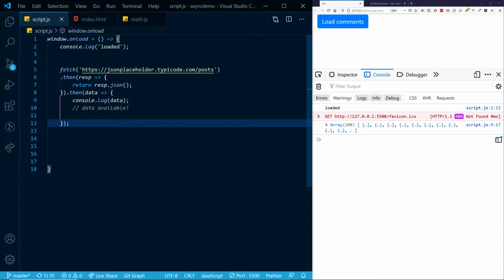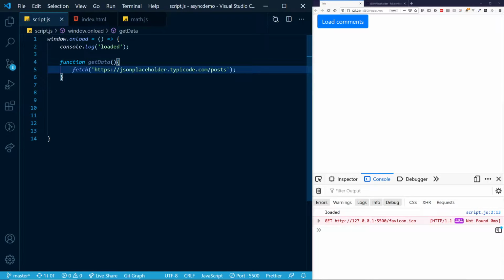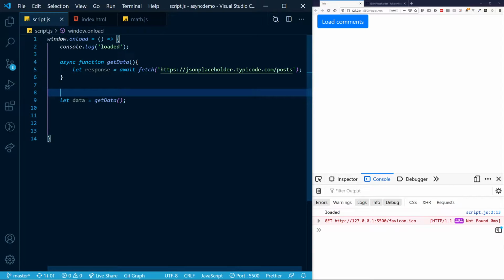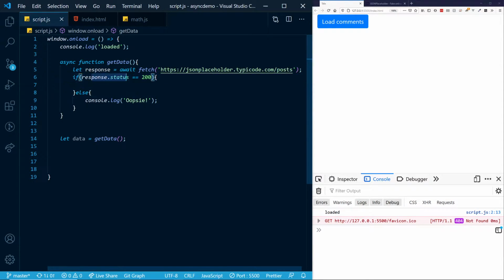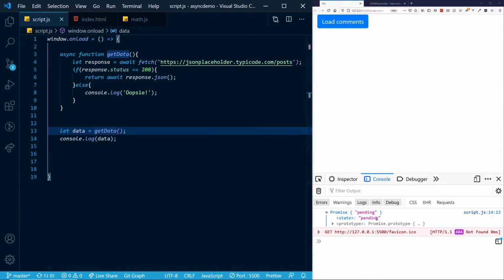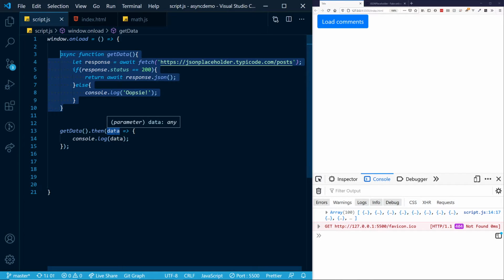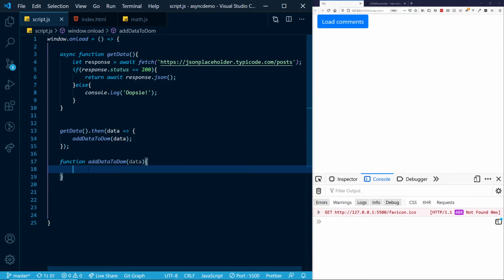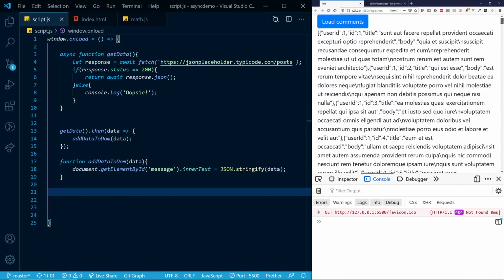Web 2 - Fetch part 2